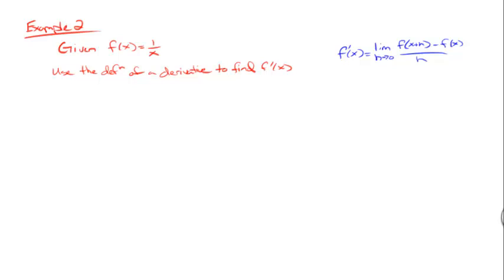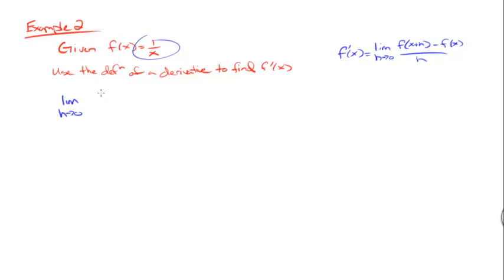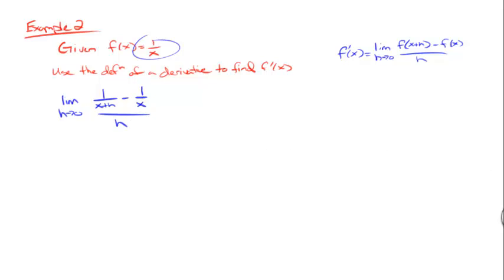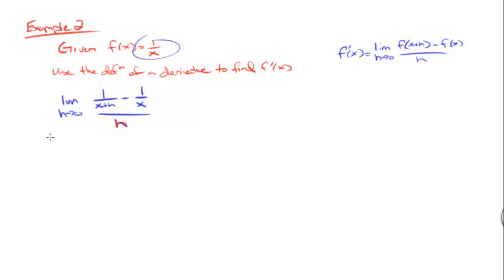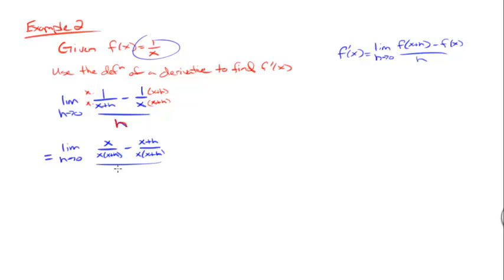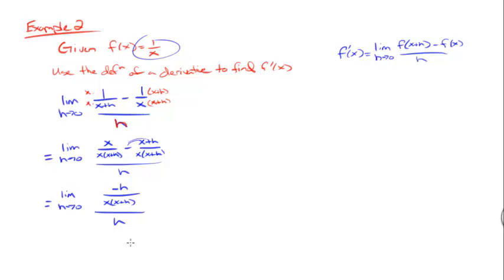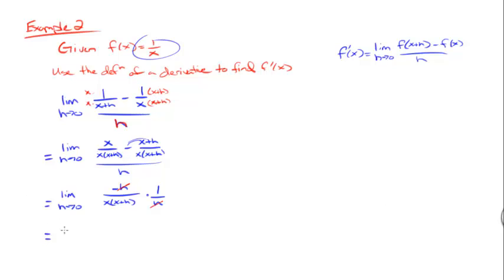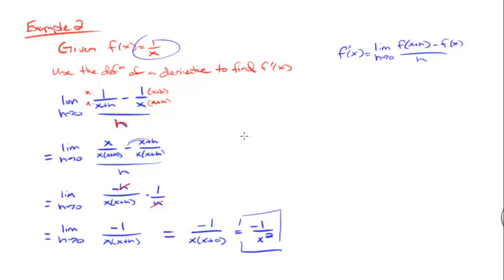Finding Derivative with Definition of Derivative